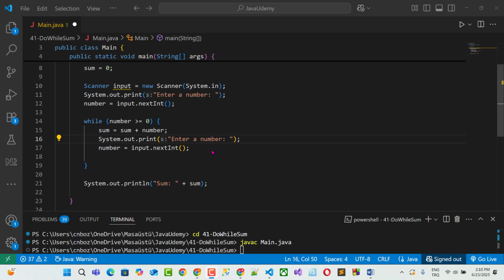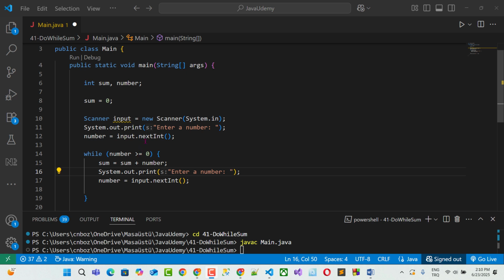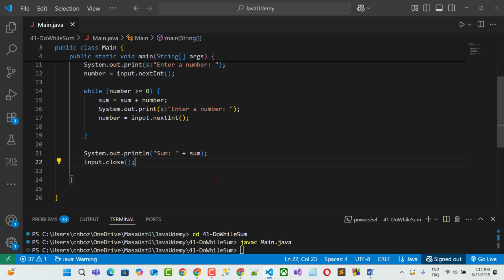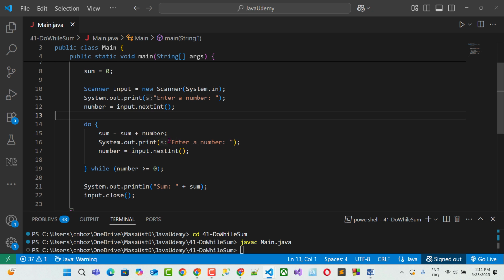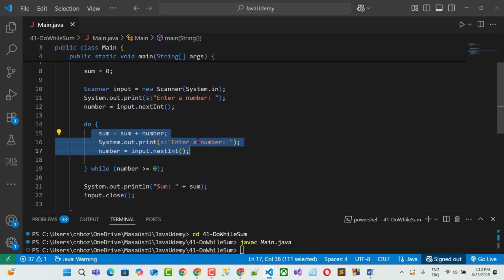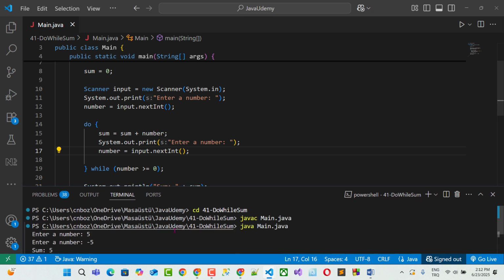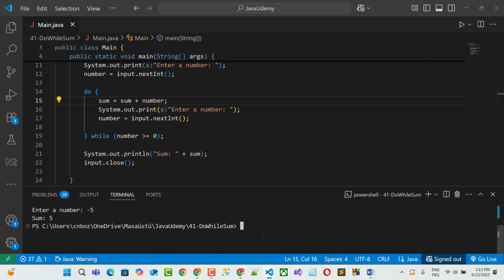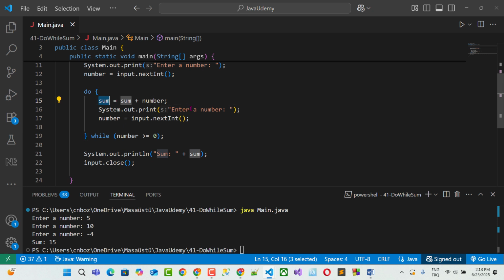#41 Java Do-While Loop Sum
In this tutorial, you’ll learn how to use the do-while loop in Java to calculate the sum of numbers. We’ll walk through an example where the loop runs at least once, allowing the user to enter numbers repeatedly until they decide to stop. You’ll see how to use variables to store totals, read input with the Scanner class, and update the sum each time. This exercise is perfect for beginners practicing loops, user input, and arithmetic operations in Java.